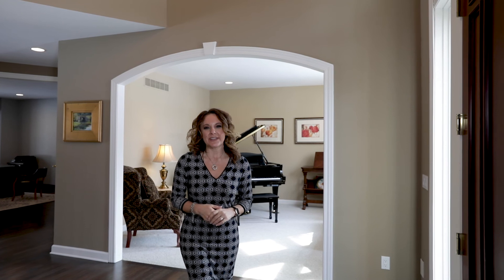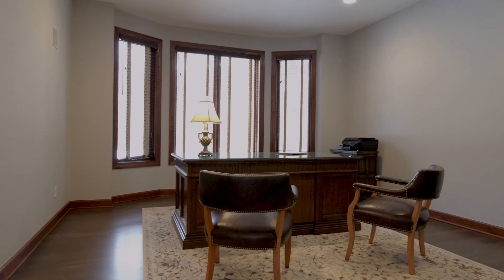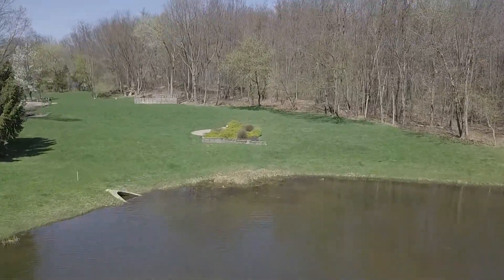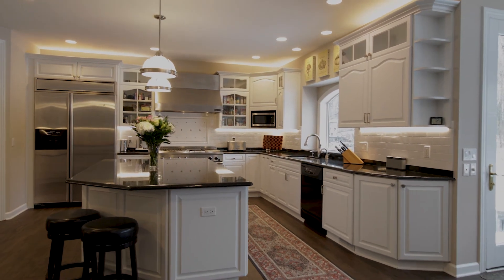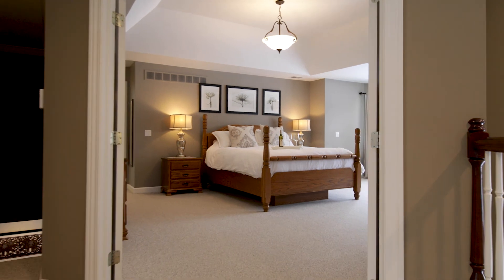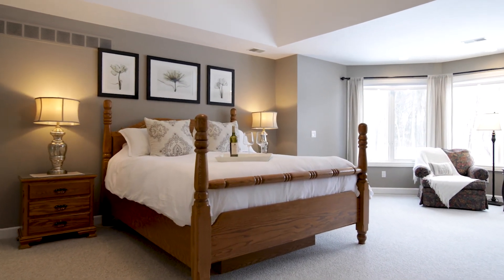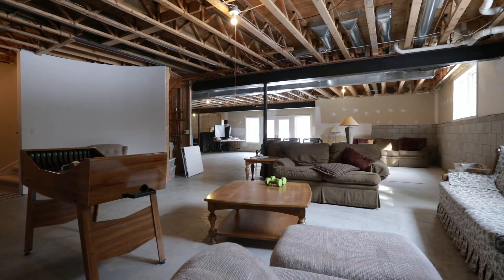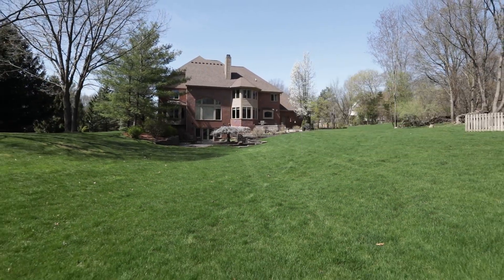1723 Mystic Hills Dr. Milford, MI